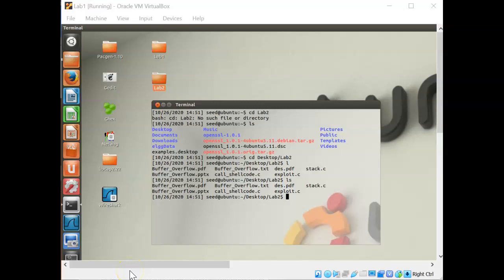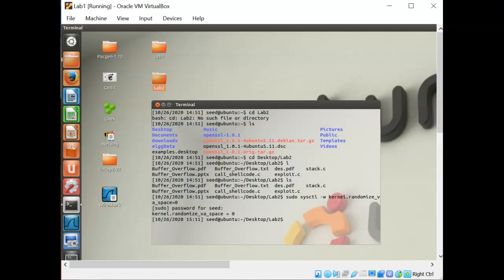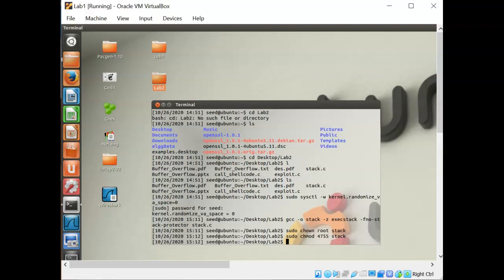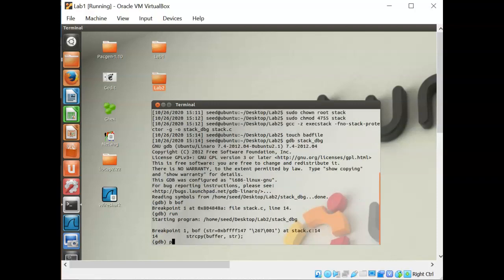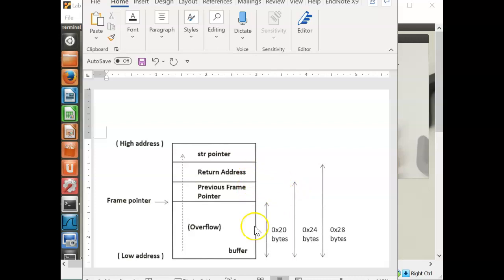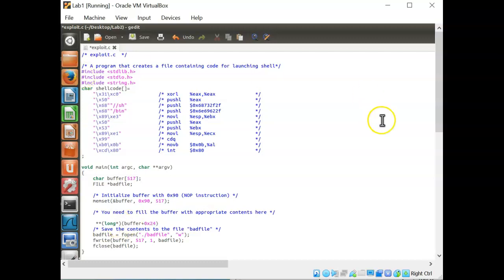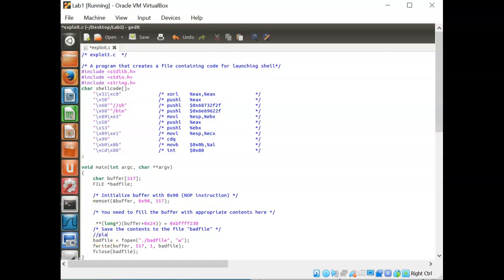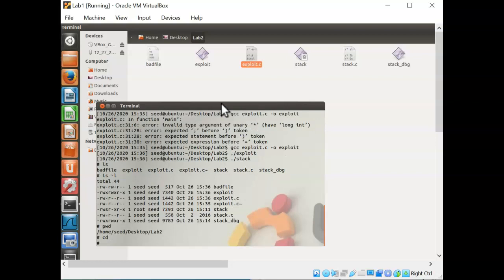EECE458 Lab 2 Task 1 Buffer Overflow attack